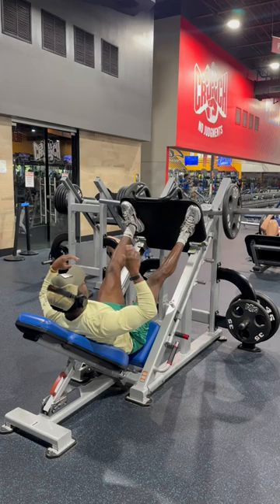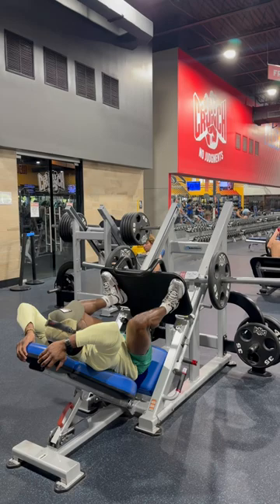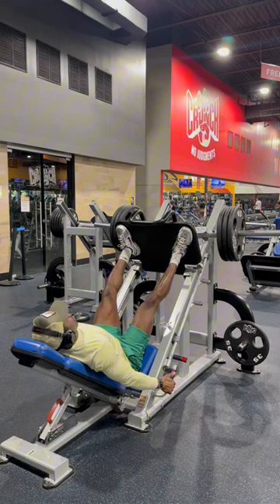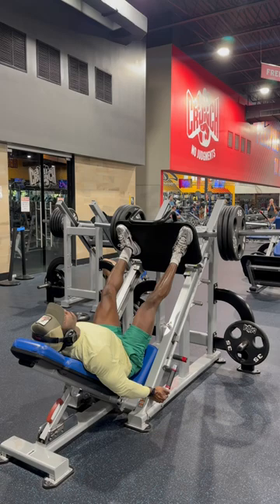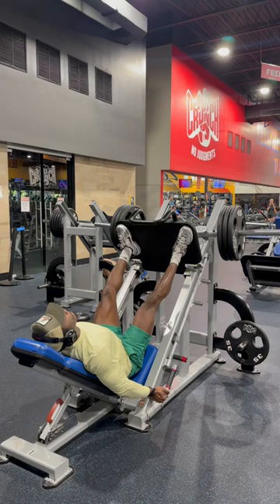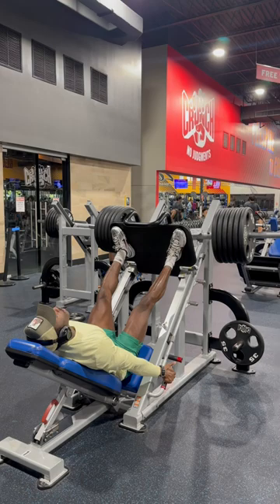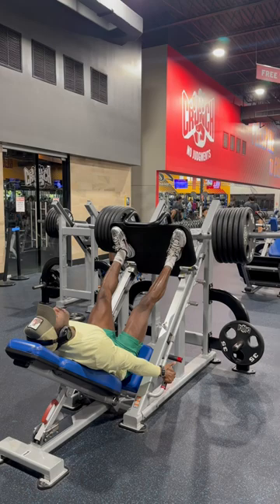Incline Leg Press | April 2024